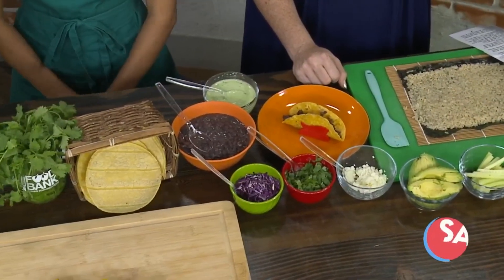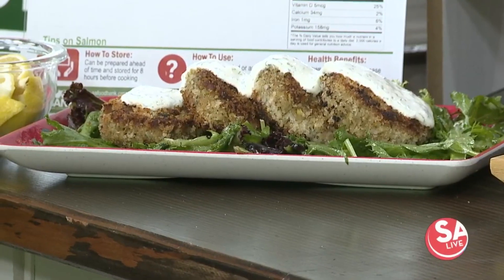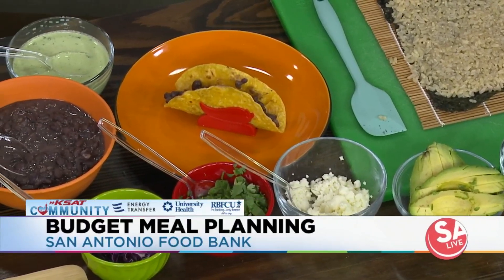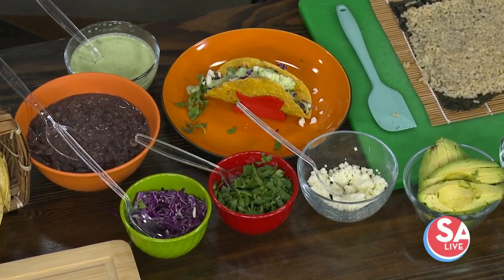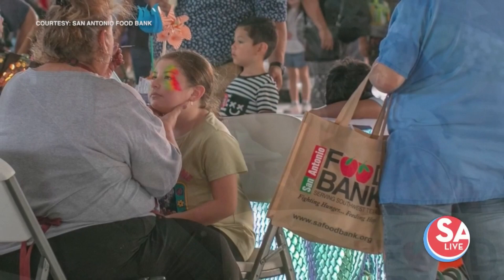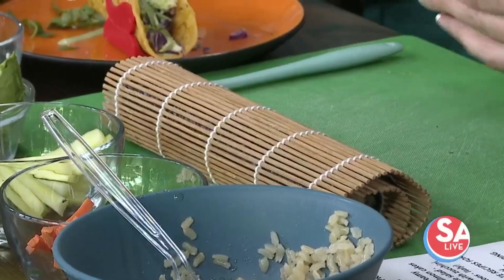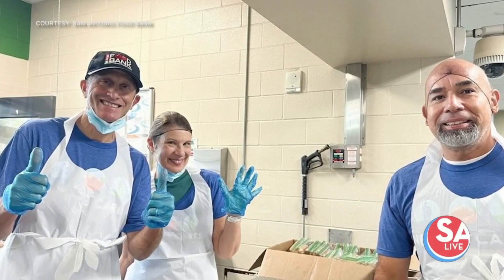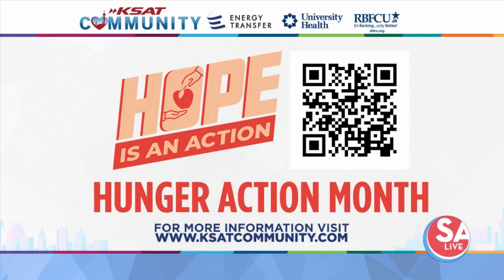Hunger Action Month: Try these budget-friendly meal planning tips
September is Hunger Action Month, and KSAT Community is partnering with the San Antonio Food Bank to raise awareness about food insecurities.